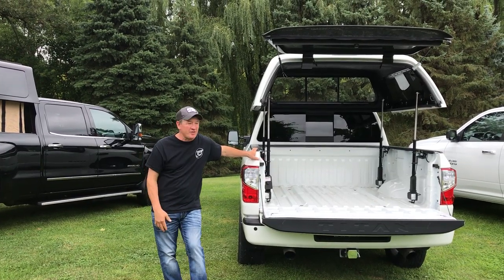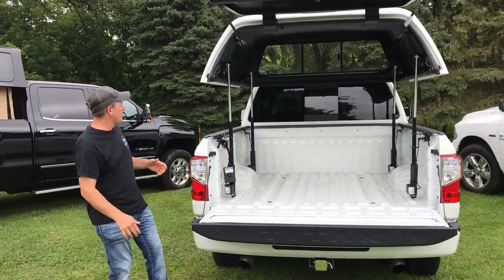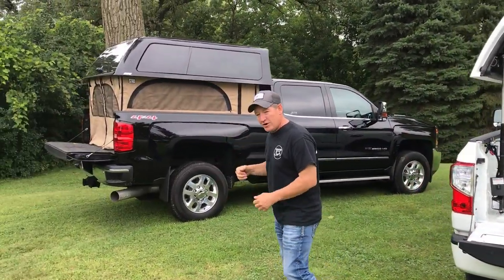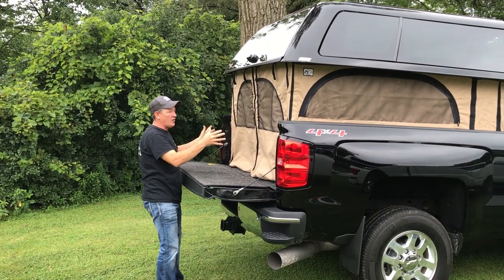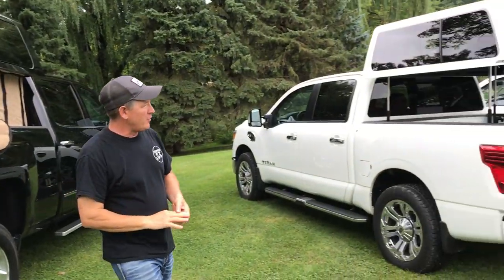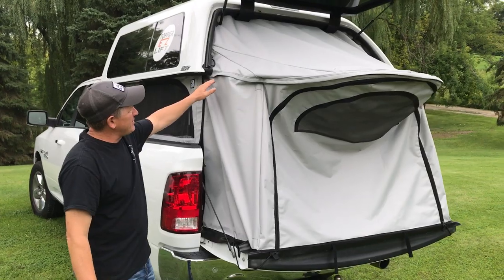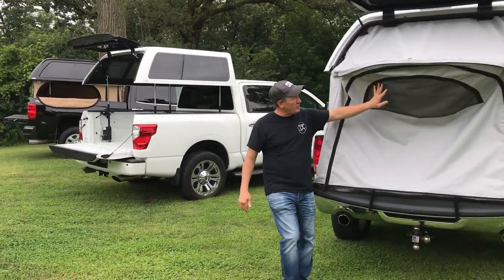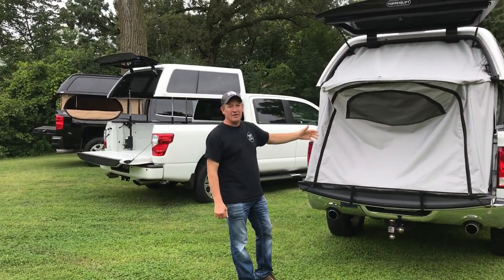Overview of TopperLift and Camper Packages Summer 2017 | Overland | All Makes & Model Trucks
This is a video explaining the basics of the TopperEZLift and Camper Package options.

   The TopperEZLift by EZLift Systems is a self-install topper lifting system. This all electric system is powered directly from your vehicle's 12 volt battery. Which means no messy fluids or air to worry about. While holding the safety switch select up or down on the control box. Operation is that easy! The linear actuators are capable of lifting around 900 lbs combined with a lifting height of approximately 17.5 inches and seals firmly back down onto your truck bed. No more headaches from removing your topper for those larger loads and no more crawling on your hands and knees to reach your cargo. Simply lift the topper up to solve your problems. Add the camper package and you have an easy home on the road in just seconds! Don't miss out on the exciting benefits of owning the innovative TopperEZLift.

Fits all Standard Full-Size Pick-up Trucks! Put on on your net Ford F150, Chevrolet Silverado, Ram Truck, Toyota Tundra, and Nissan Titan.

Overland
Truck Cap
Truck Shell
Truck Lid
TopperLift
TopperEZLift
Truck Bed Tent
Truck Bed Camper
Truck Tent
Truck Camper
Truck Topper
Power Truck Topper
Automatic Truck Topper
Automated Truck Topper
Raising Truck Topper
Power Raising Truck Topper

ATV Trailer
Snowmobile Trailer

For Sale in:
Minnesota
Wisconsin
Montana
North Dakota
South Dakota
Colorado
Washington
Wyoming
Oregon
Nebraska
California
New York
Texas
Nevada
Florida
Alabama
Louisiana
Maine
Massachusetts
Missouri